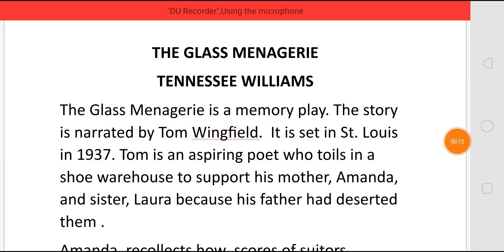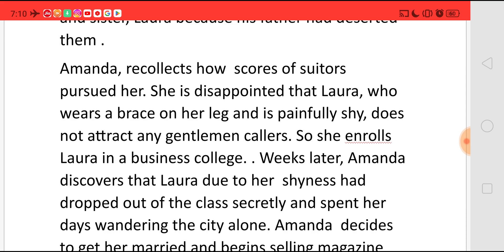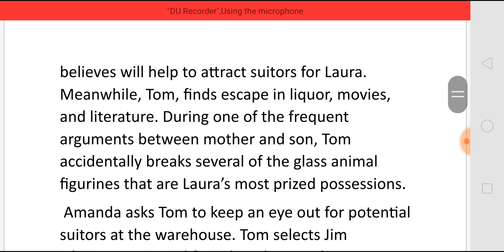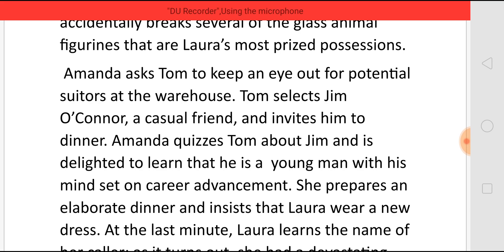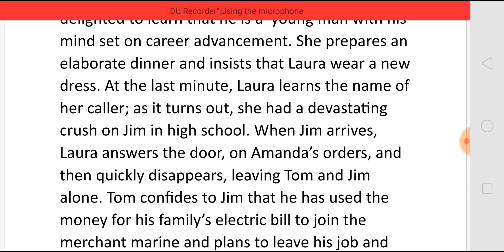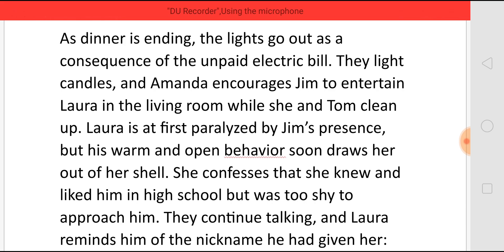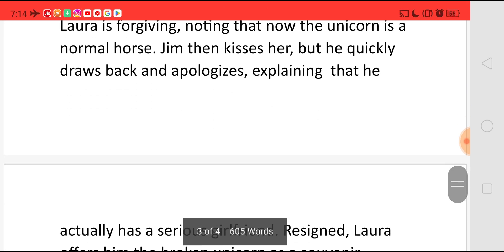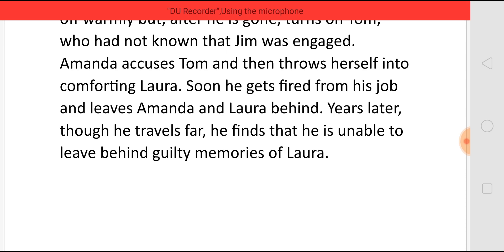THE GLASS MENAGERIE BY TENNESSEE WILLIAMS - SUMMARY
THE GLASS MENAGERIE BY
TENNESSEE WILLIAMS
- SUMMARY
For NET SET TGT PGT TGT POLYTECHNIC PGTRB GATE AND For All Competitive Exams in English